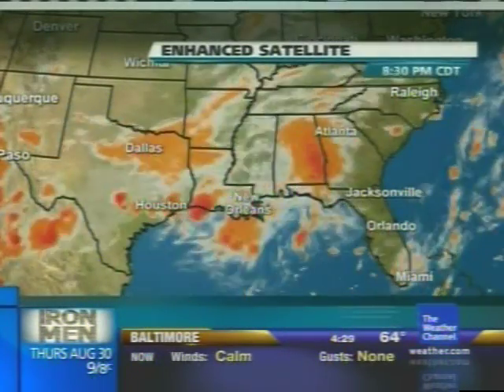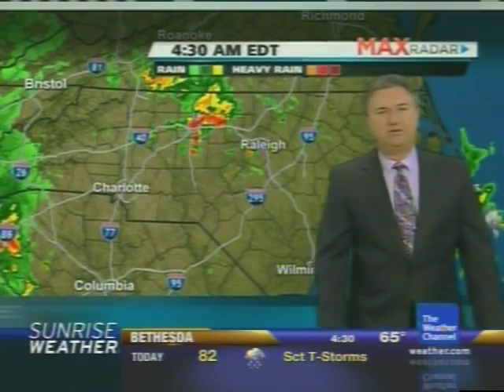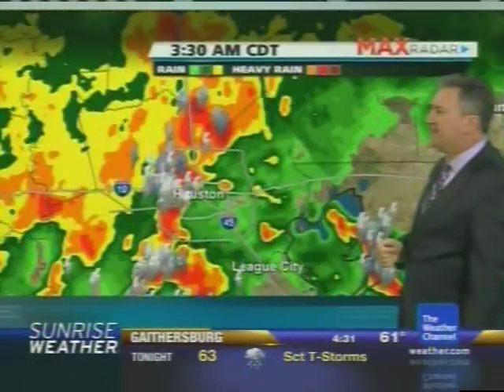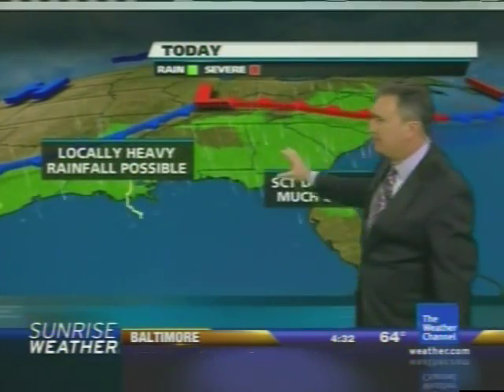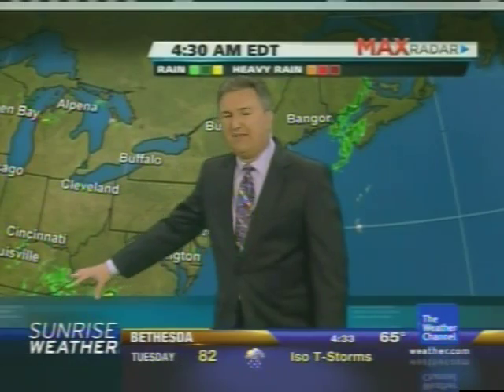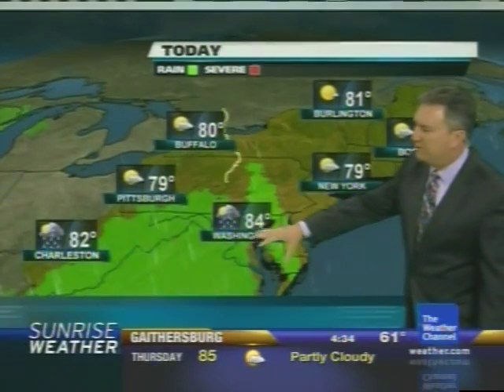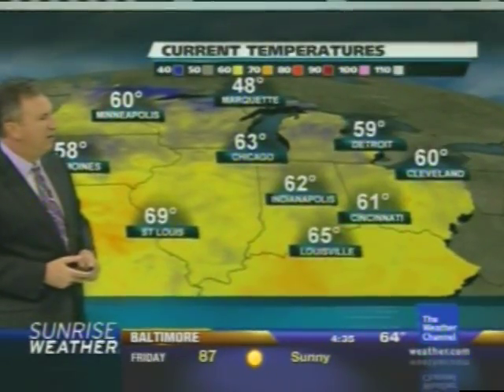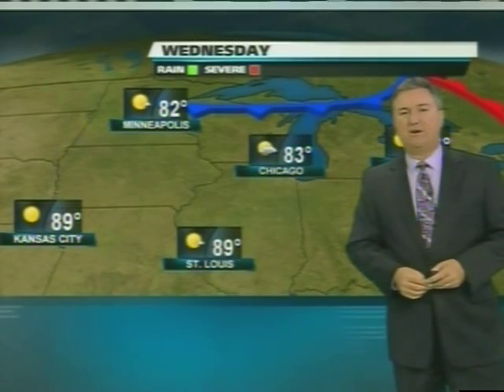The Weather Channel - Sunrise Weather with Jeff Morrow - August 19, 2012 - 4:30 am EDT/1:30 am PDT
This is the beginning of the Weather Channel program called Sunrise Weather with Jeff Morrow at 4:30 am Eastern Time. This program is almost like The Weather Channel from the 1990s like the days of Weatherscope and the original Weather Center format.